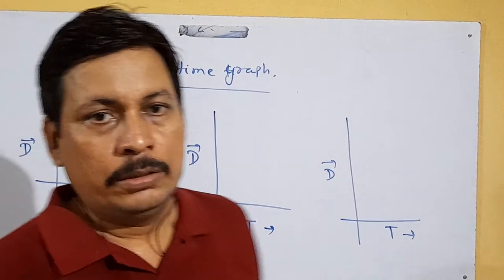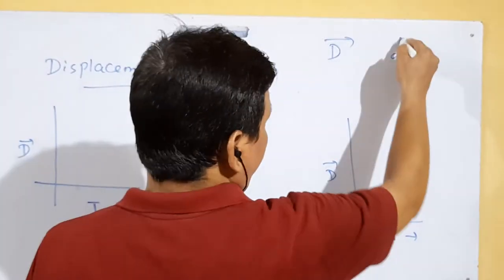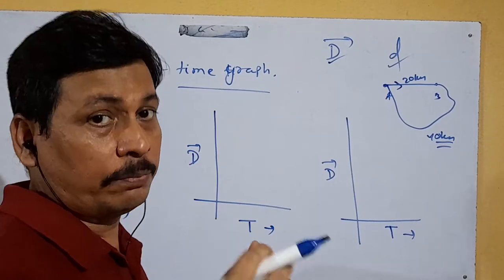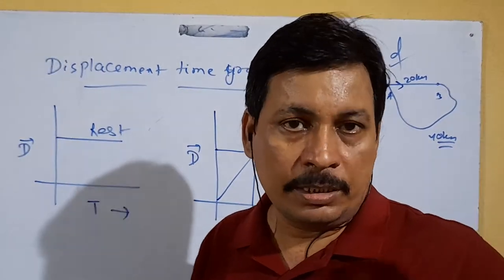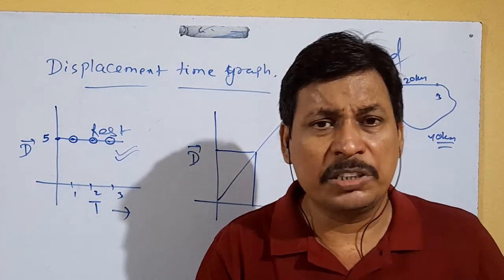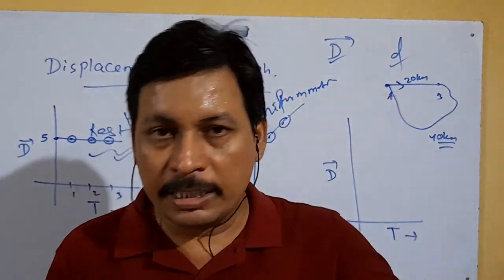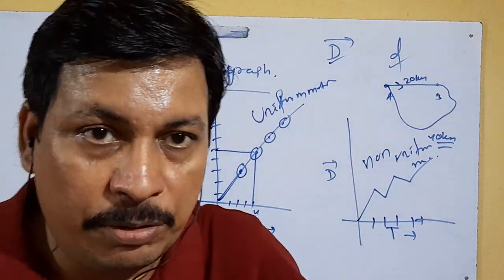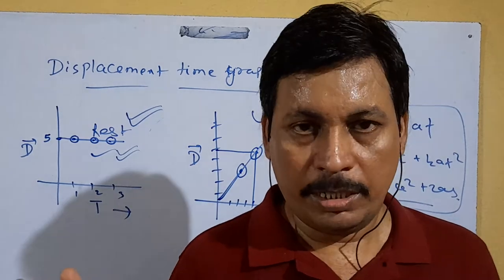Displacement Time Graph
For CBSE and ICSE students